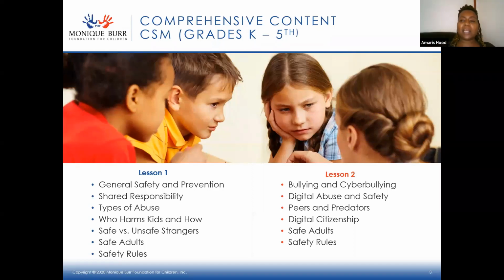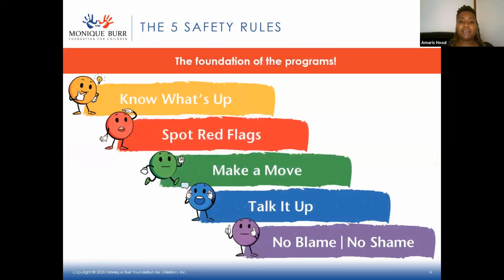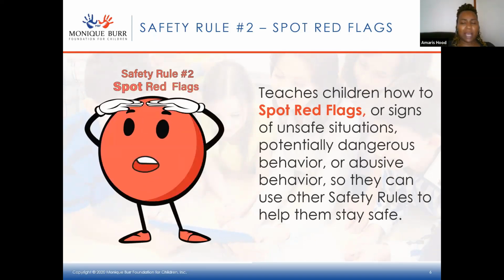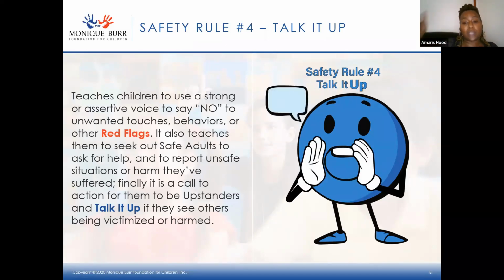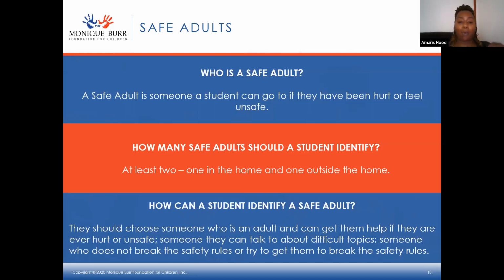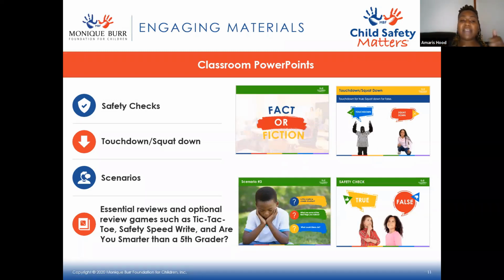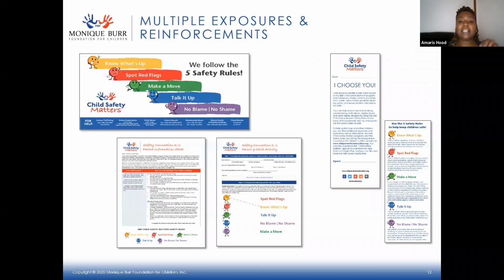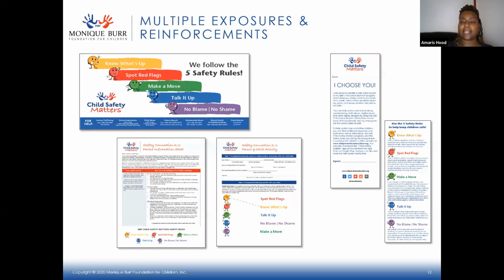Bivona Virtual Forum, Oct. 13, 2021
Bivona Child Advocacy Center partnered with the Spencerport Central School District to offer a Child Safety Matters curriculum overview for parents and guardians on Oct. 13, 2021. We'd like to extend our appreciation to Amaris Hood ("Miss Tippy"), who is the Bivona community outreach educator for our district. She led the forum and answered attendee questions.